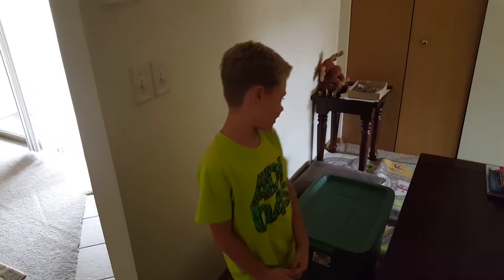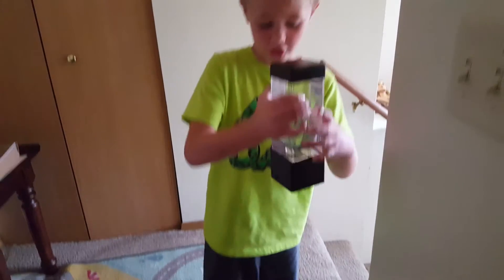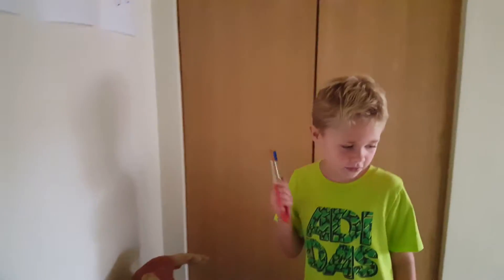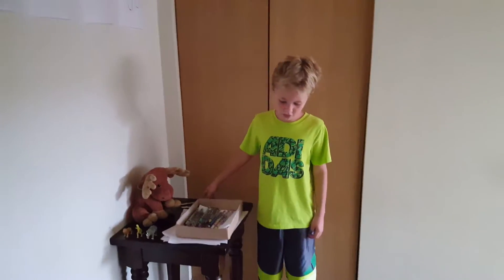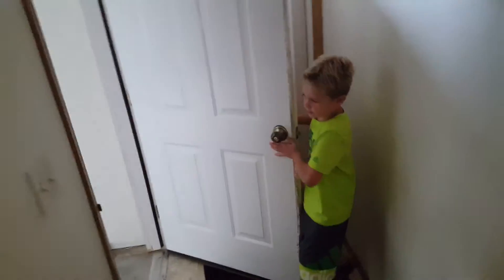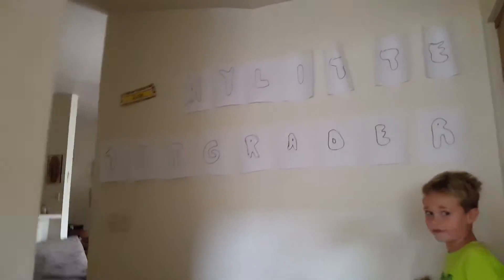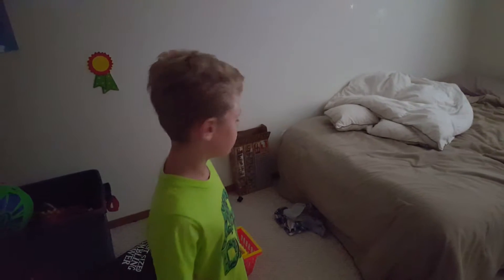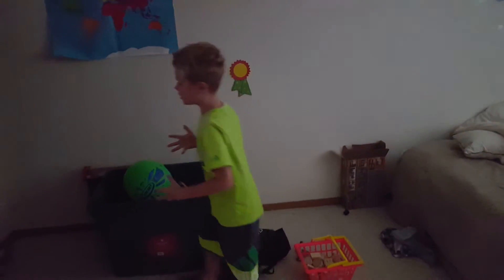Judes school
School time